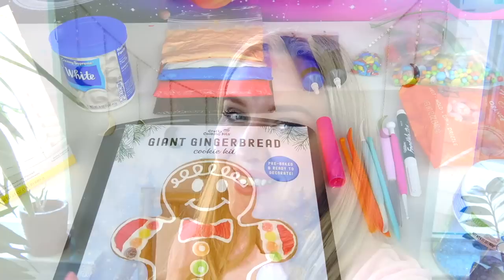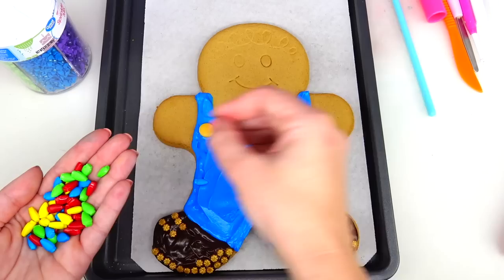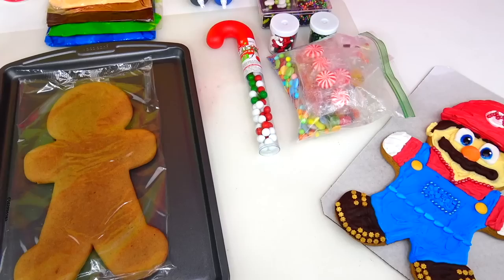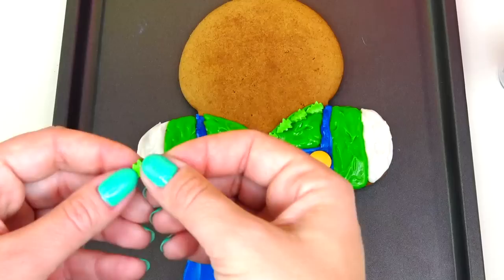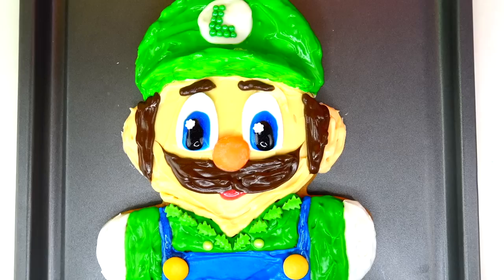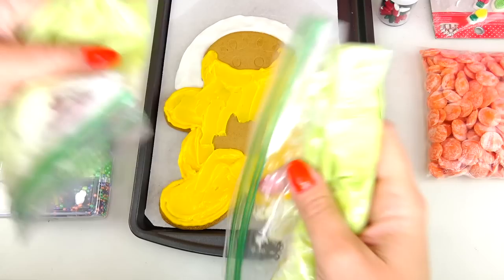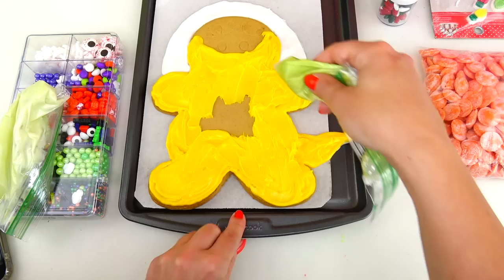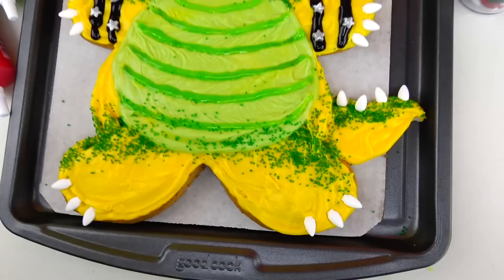Super Mario Bros Movie Compilation: Mario Luigi Bowser Gingerbread Man Cookies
Hello Everyone. We are back with another compilation episode. In this video we are going to feature three gingerbread man cookie decorations inspired by characters from the Super Mario Bros Movie: Mario, Luigi and Bowser. It's a baking DIY activity that requires frosting, candies, fondant , tools and more!